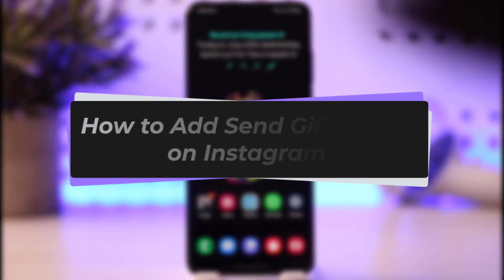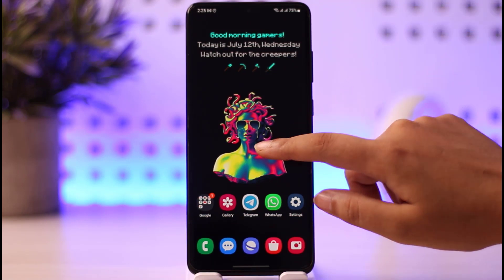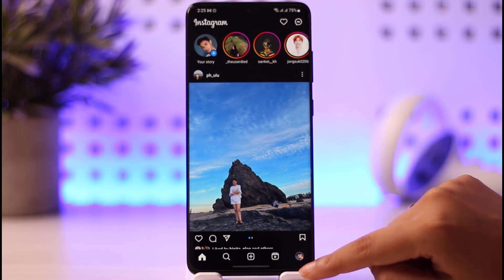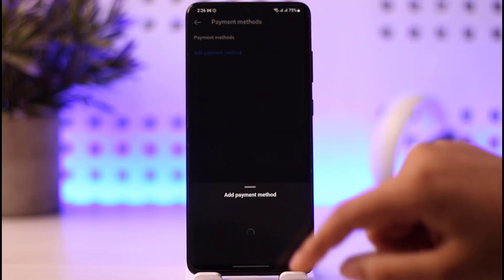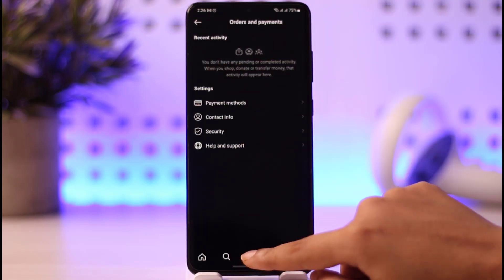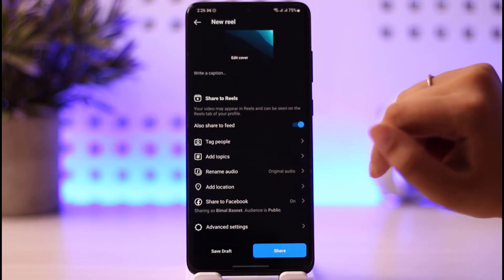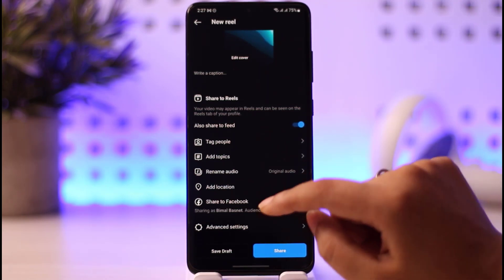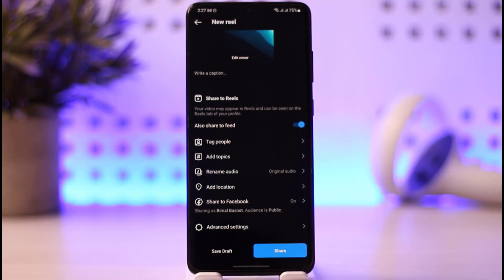How to Add Send Gift Button on Instagram | 2023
In this tutorial, I will guide you on how you can easily add send gift button on Instagram.
0:00 Intro
0:12 Orders and payments
0:25 Add send gift button
1:29 Conclusion